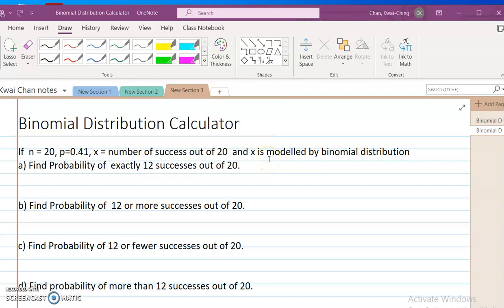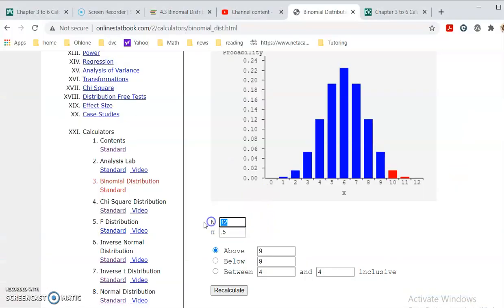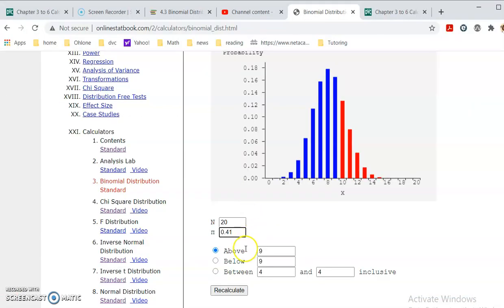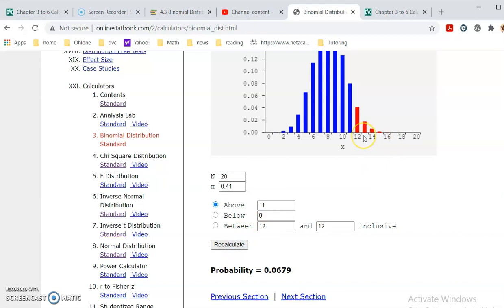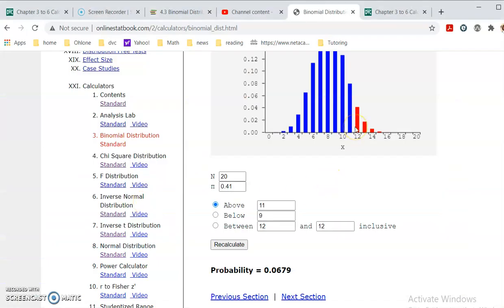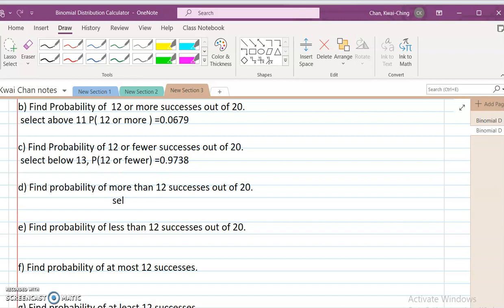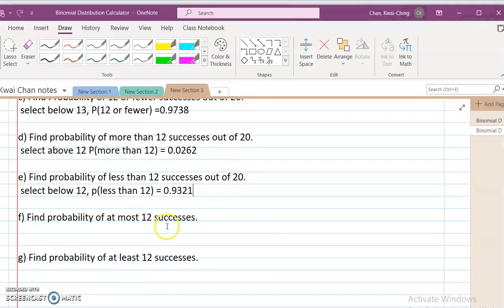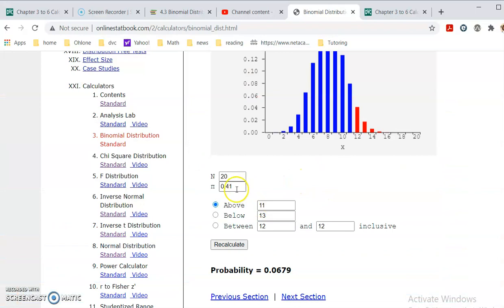OnlineStatbook Binomial Calculator